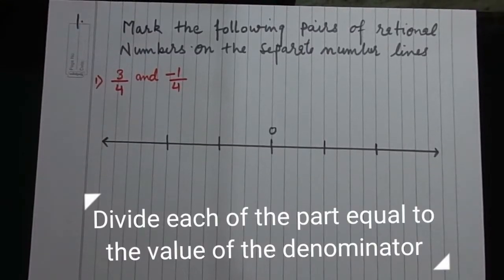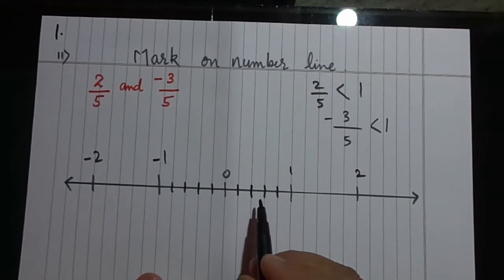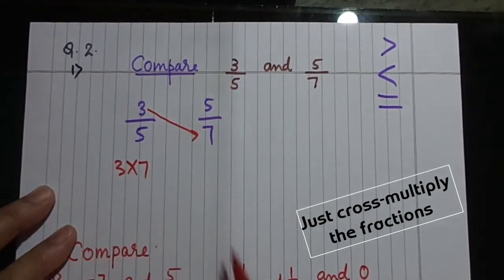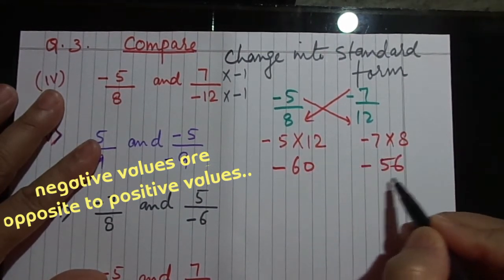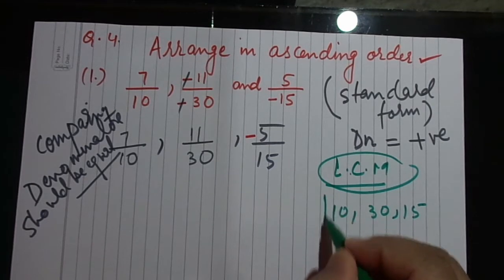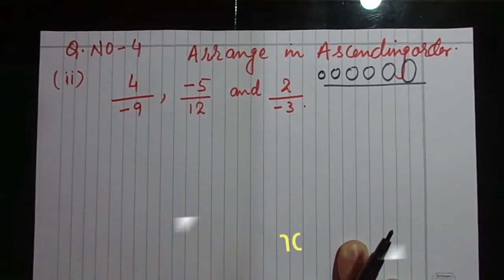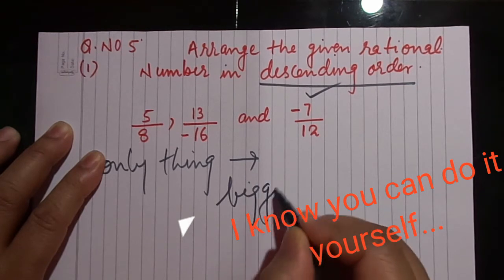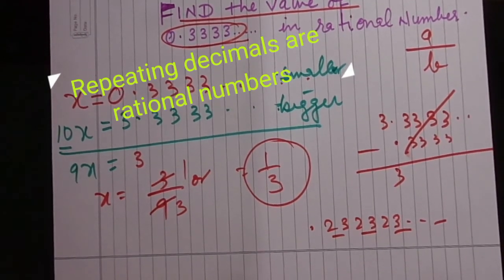icse || class 7 || rational number || ex - 2 B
Rational number and its form.
rational number class 7th icse rational number class 7